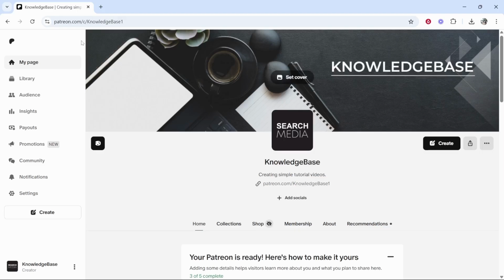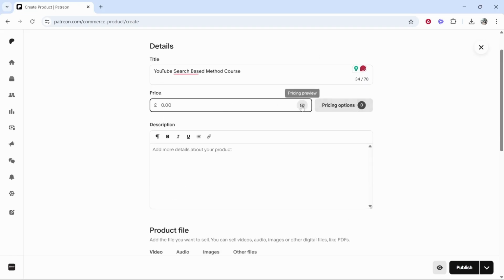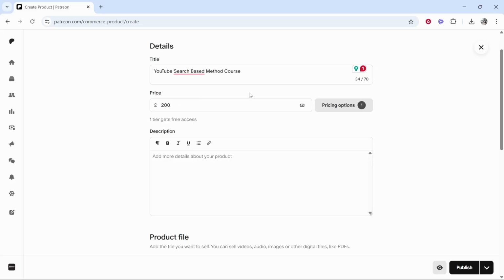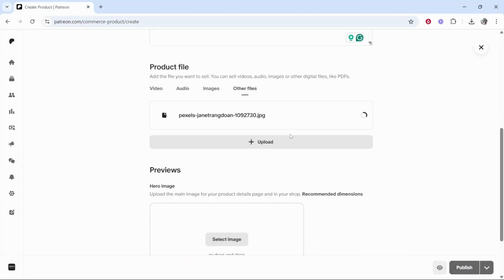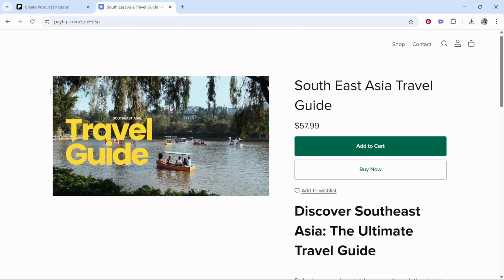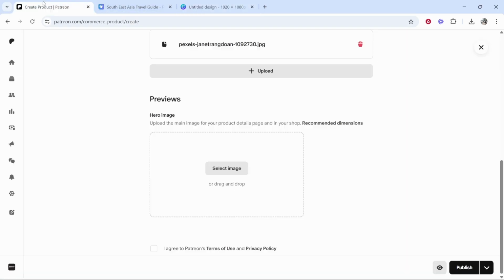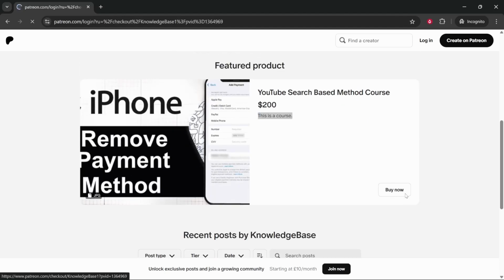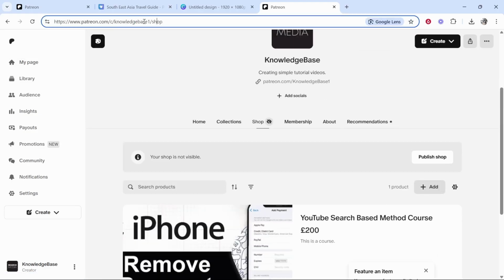How To Sell Digital Products on Patreon (Step By Step)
In this video, I show you how to sell Digital Products on Patreon. Did this video help? Thanks!